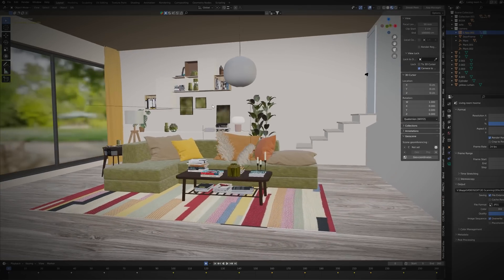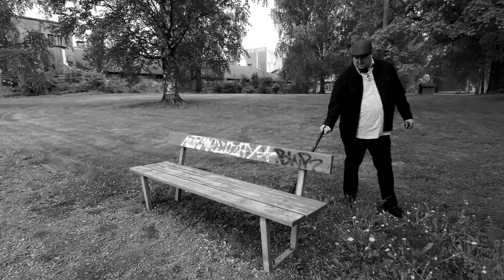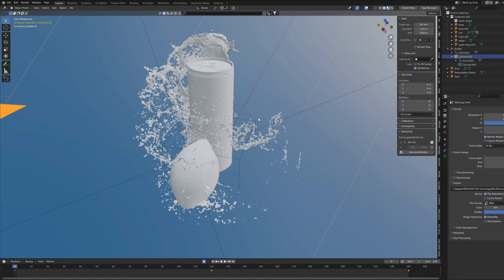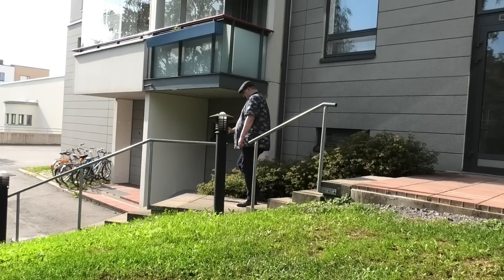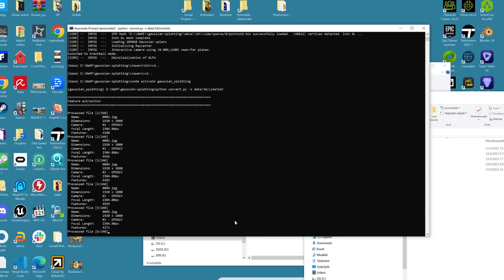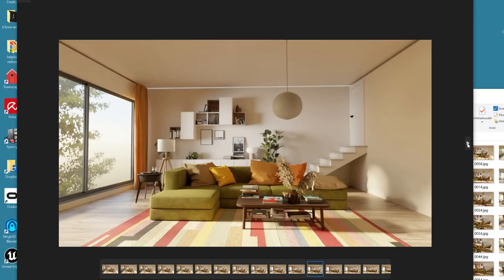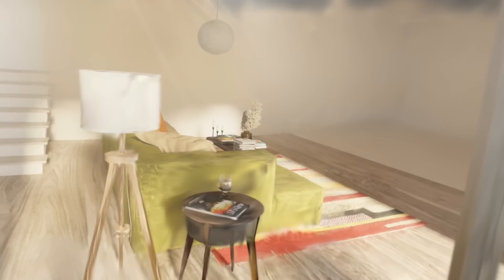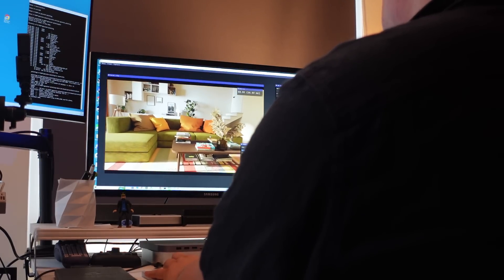Unlocking the Potential: Mastering 3D Gaussian Splatting using Pre-rendered Images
This time we take pre-rendered images of 3D models and train them to 3D Gaussian Splatting. What will be the benefits on that? Since Gaussian Splatting can show things in real time with very good quality, I think this could be revolutionary new way to implement 3D renderings.

Specs:
These samples were rendered with Graphics card Nvidia RTX 3070 8Gb Vram
PC: Asus ROG Ryzen 7 64Gb ram